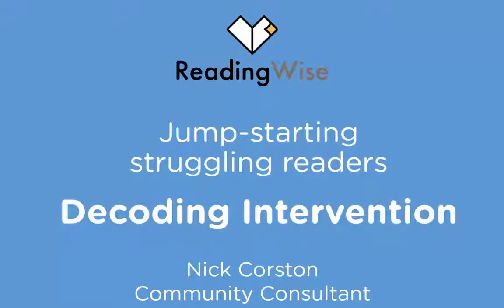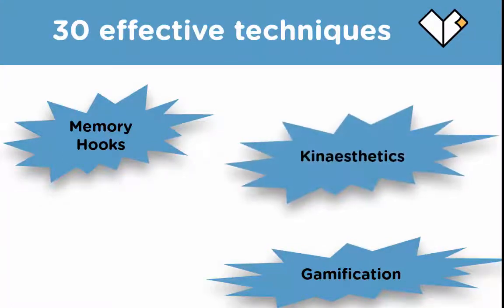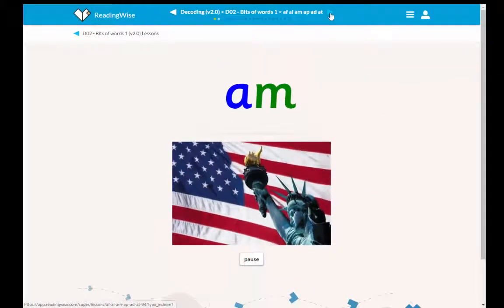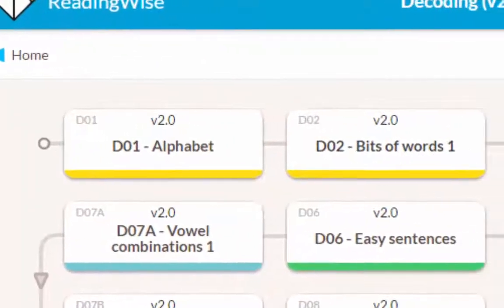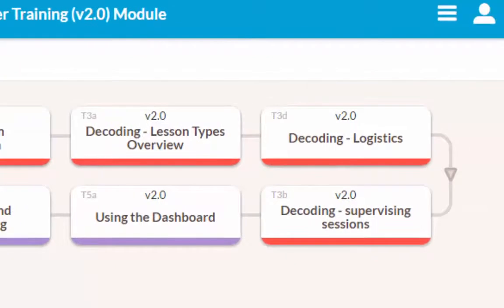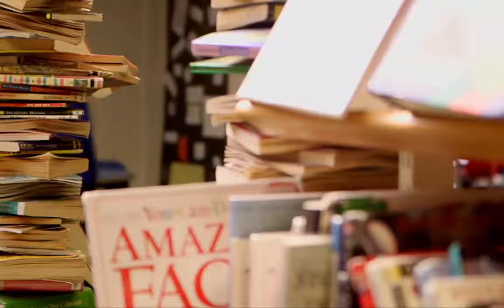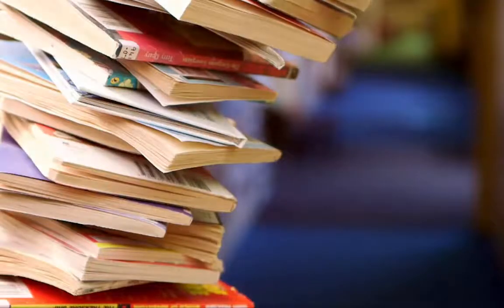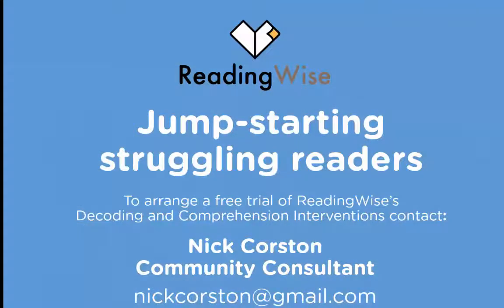Overview of ReadingWise Decoding intervention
A short film on the background and an overview of the ground breaking Decoding intervention by ReadingWise presented here by community consultant, Nick Corston.

For more details on this, the Comprehension intervention and the amazing, engaging and inspiring 'Rocket Kids' session Nick runs